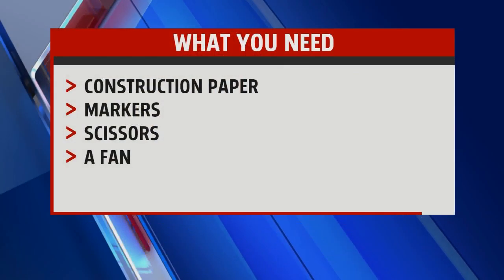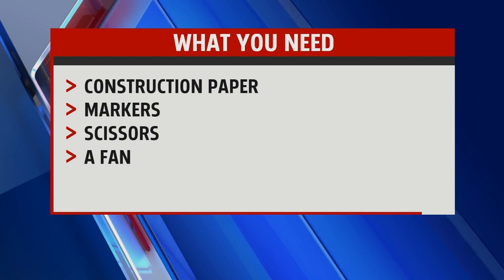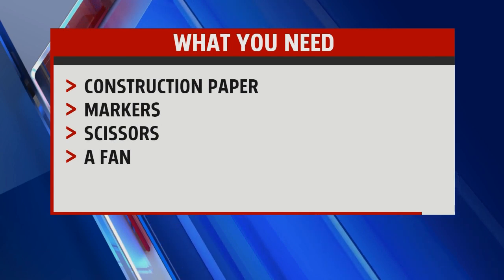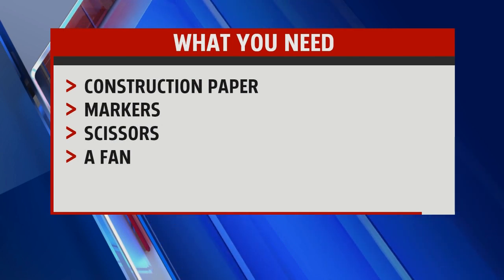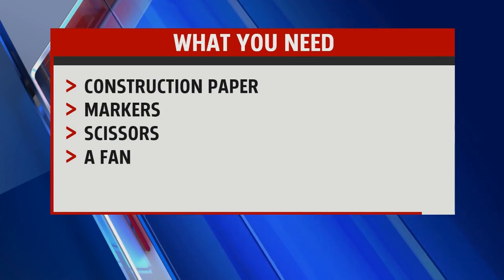WEATHER EXPERIMENT ABOUT WIND RESISTANCE